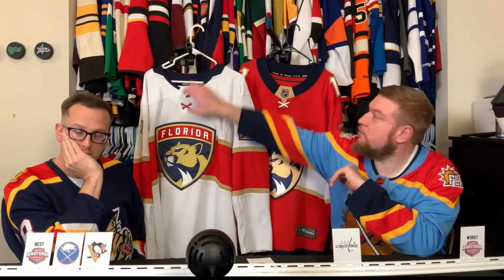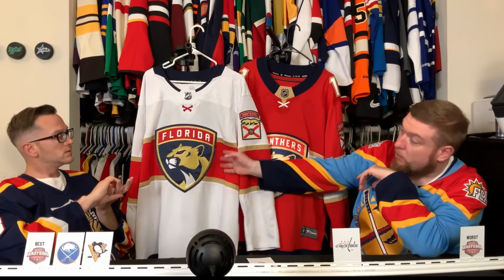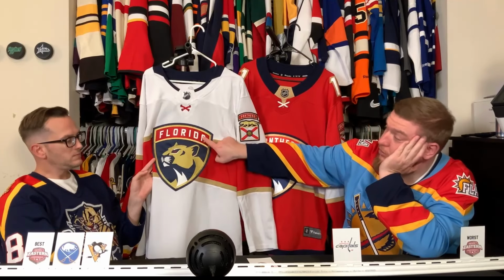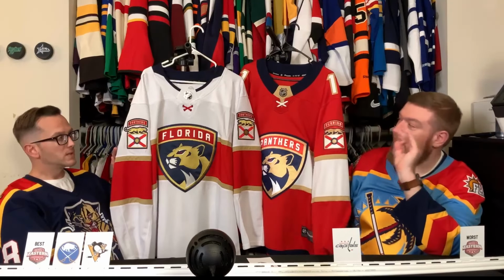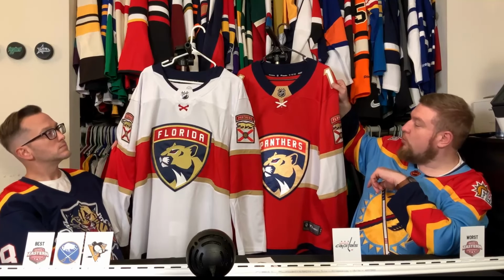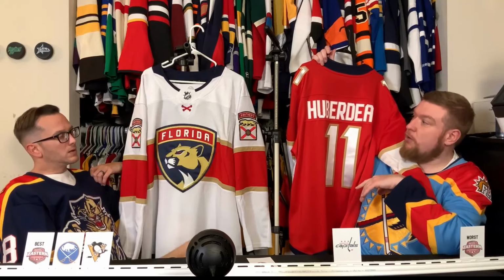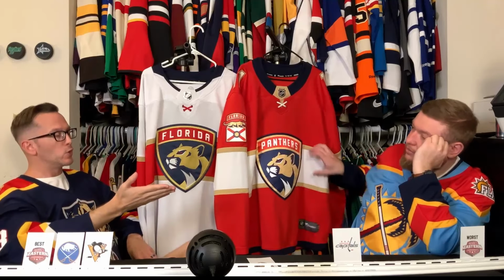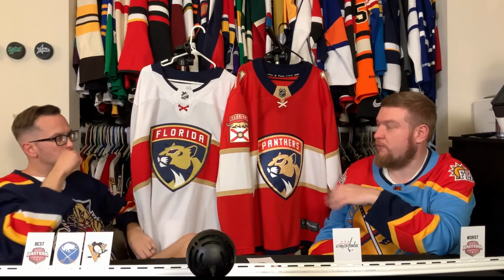Seeding Stripes: Ranking the Current Florida Panthers